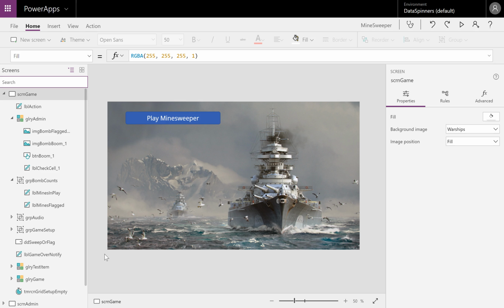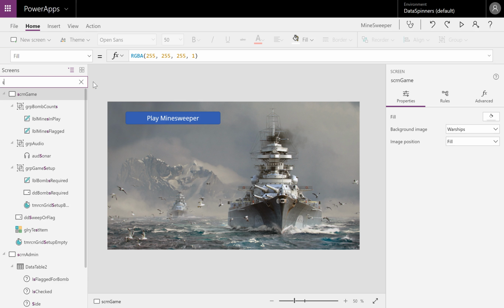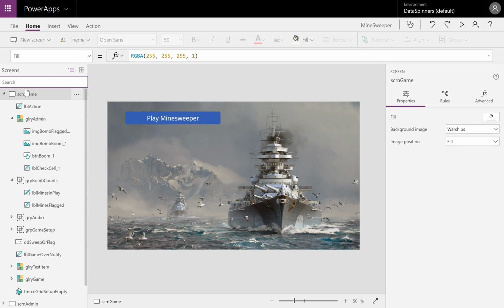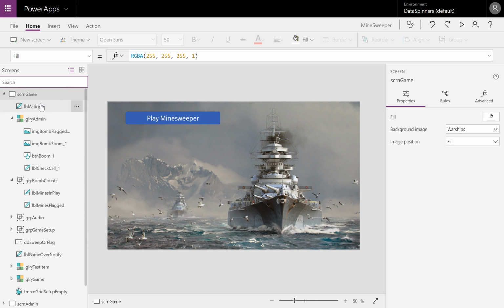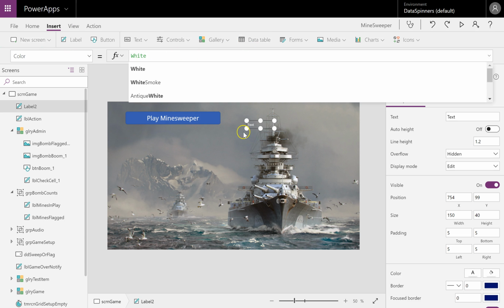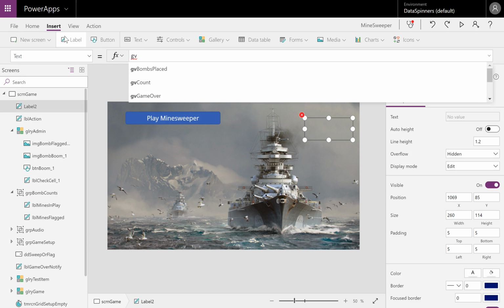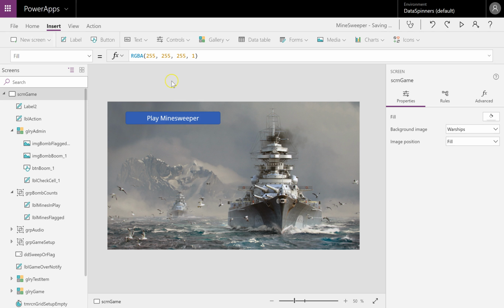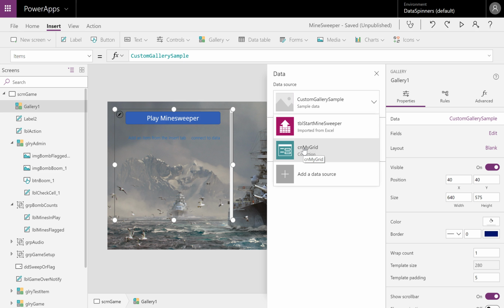PowerApps Community A shared Naming Convention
I'm very proud to announce that I've been invited to become a PowerApps Community Blogger and this is a short video to accompany my first post.

The full blog post can be found at the address below.